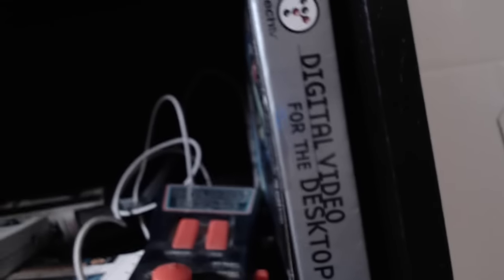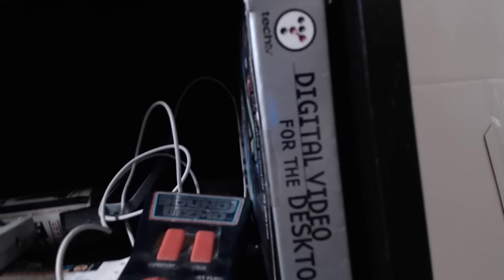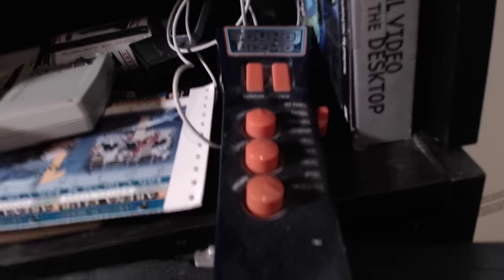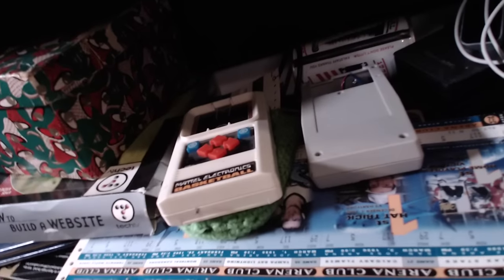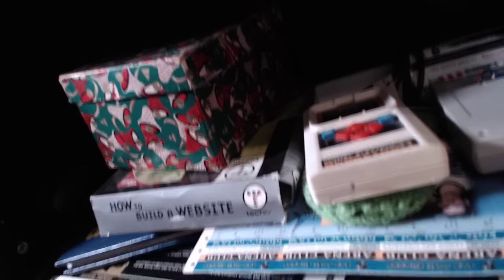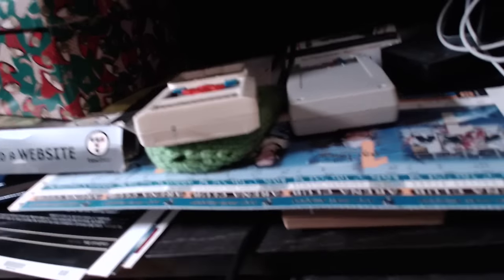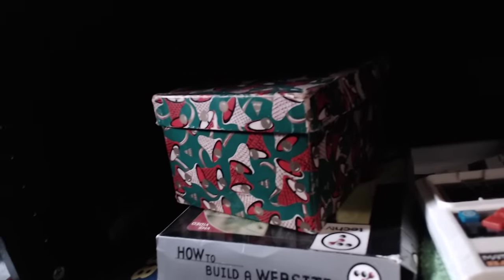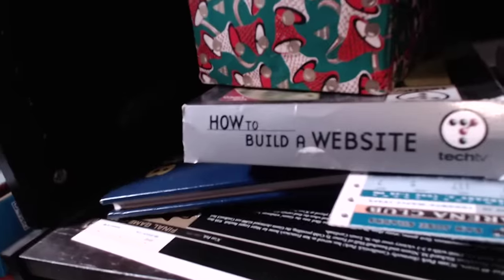What's Happening Wednesday - Secret Shelf!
Tom takes a tour of some of the things you can find on the shelf next to his podcasting rig.